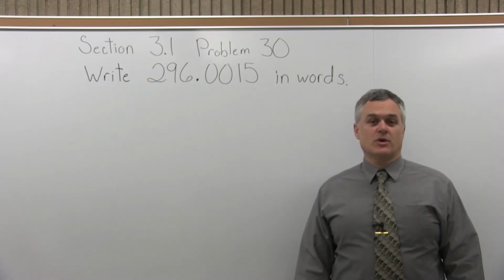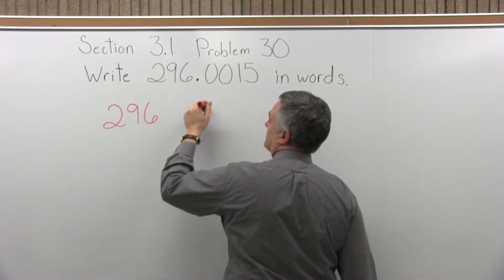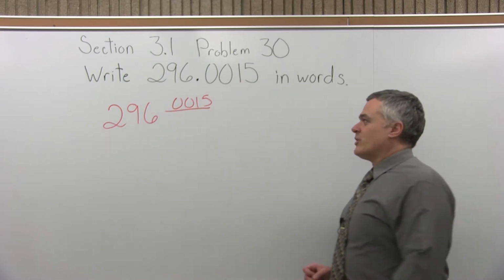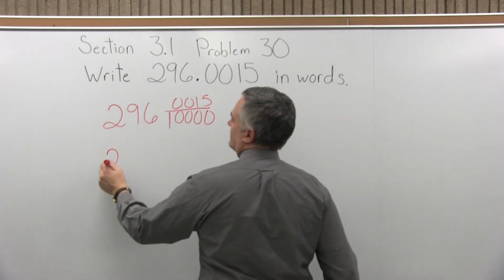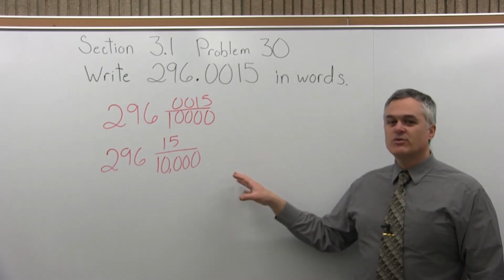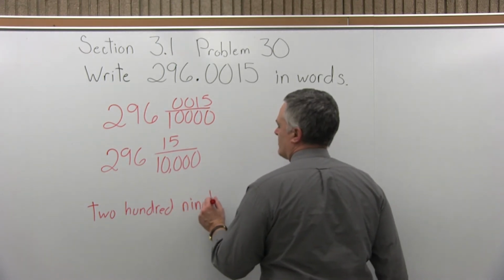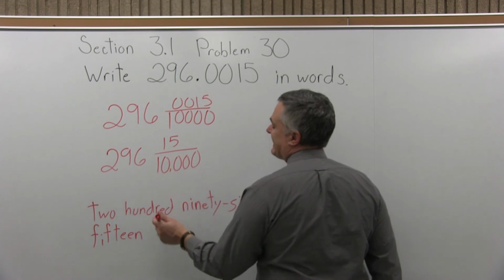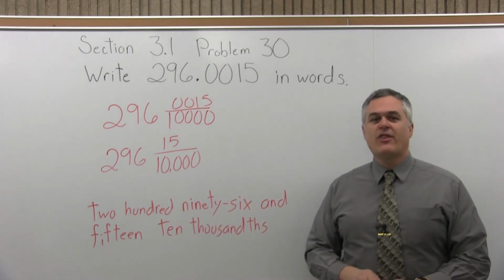MTH 011: Section 3.1 Problem 30 - Mathematics with Dan Avedikian